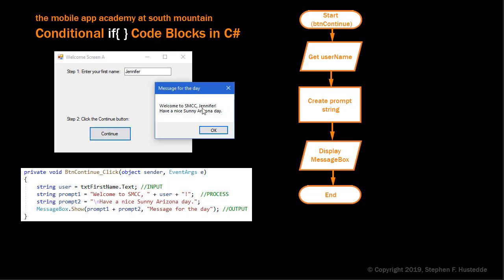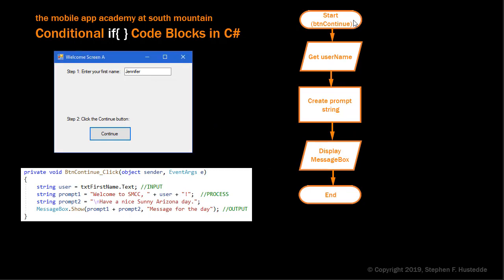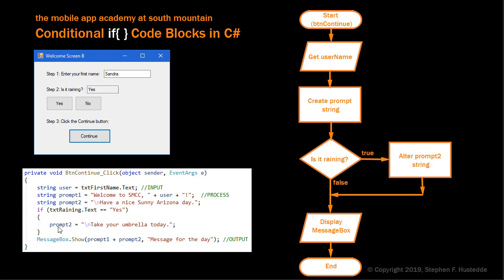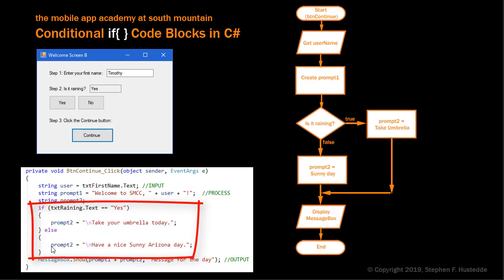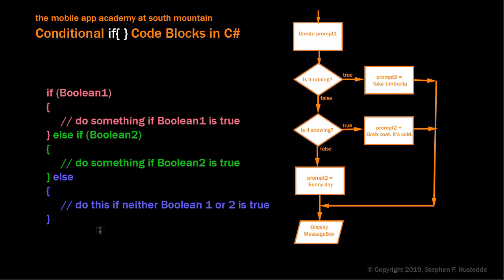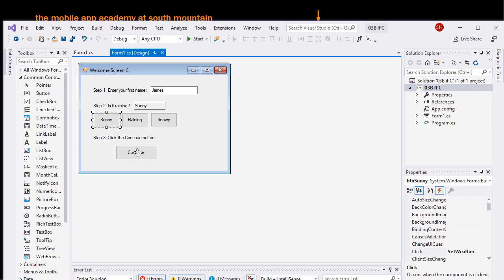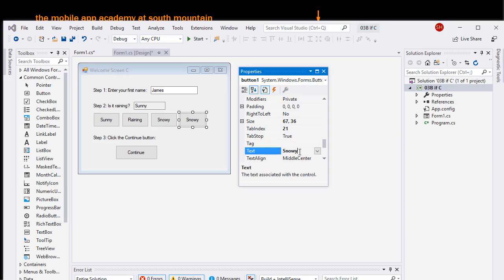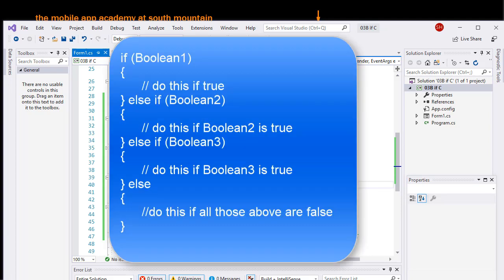C#/Xamarin Cohort 03B -Conditional if{ } Structures in C#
Making Decisions! In this lesson we look at providing different forks to our code based on the values of Boolean expressions. Specifically, we examine the if block, the if...else structure; and the if...else_if...else structure.